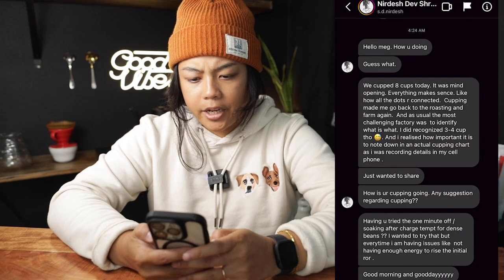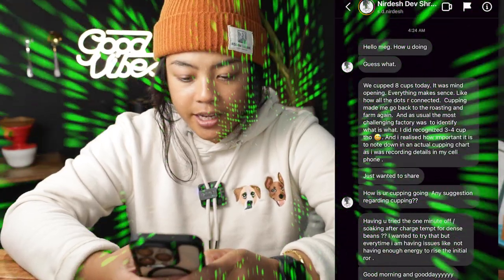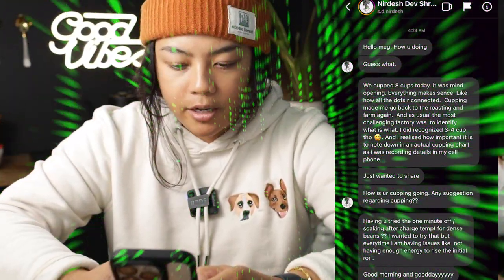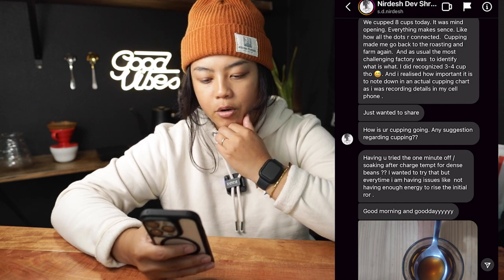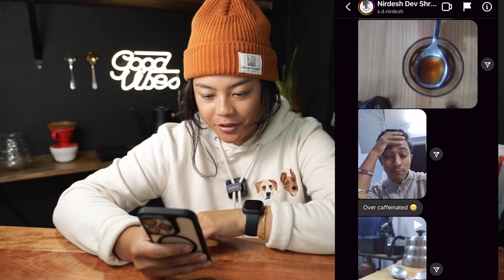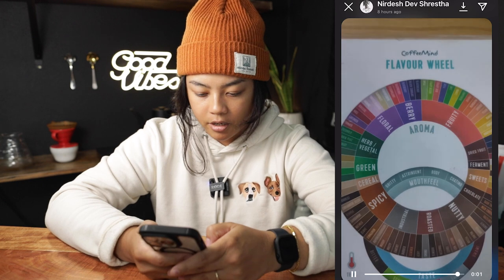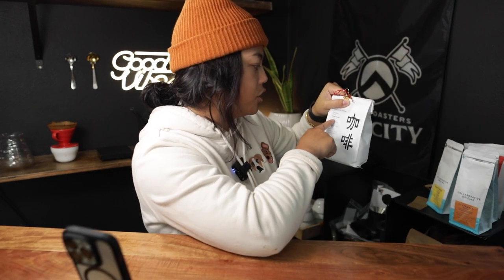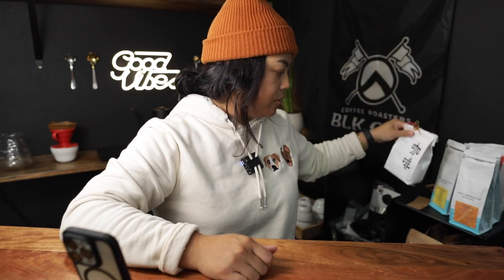When will roasting make sense?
In this video...Dev is back with some revelations.

12403 Central Avenue
Suite 819

Support and Follow:
Personal @thelevus